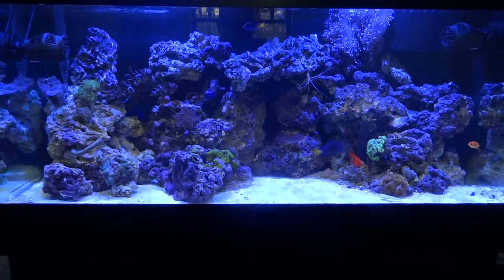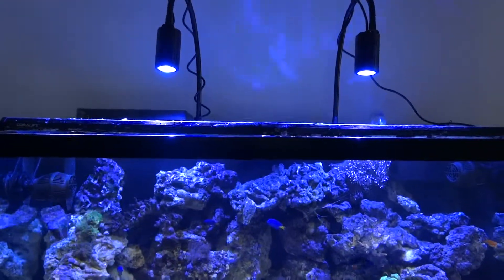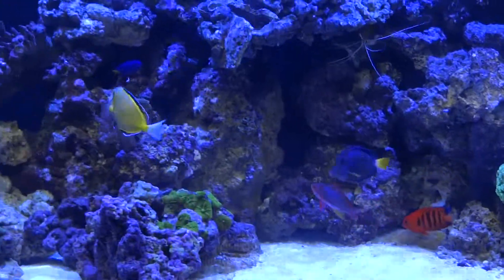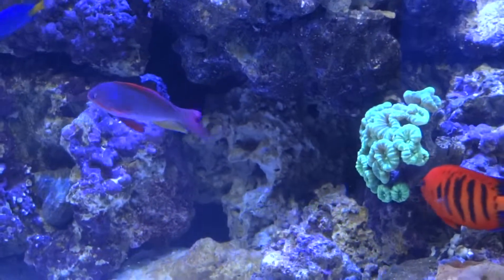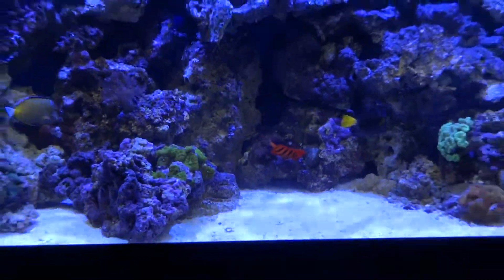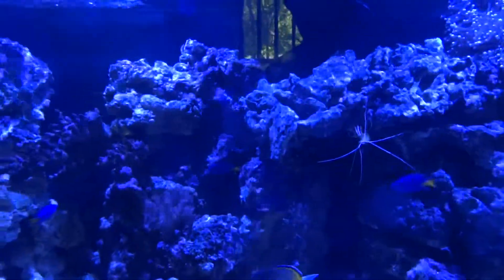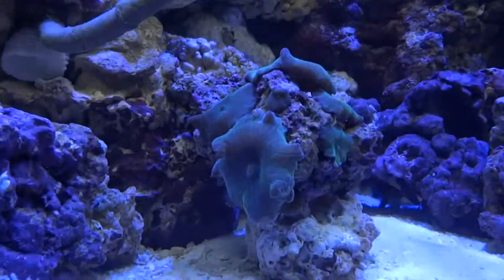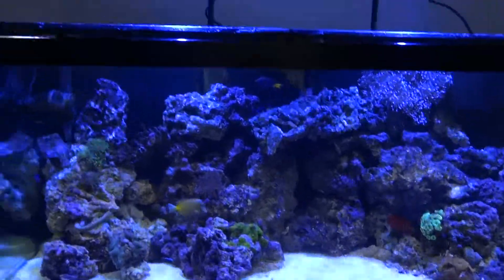D's Reef - Episode 4, Part 1 - New Kessil LED Lighting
Added new Kessil LED lights to my 75 gal. reef tank. They come in three different color tints. I bought "Ocean Blue" which are the 15,000k version. The video is a little bluer/darker than reality, but is amazing color rendering.